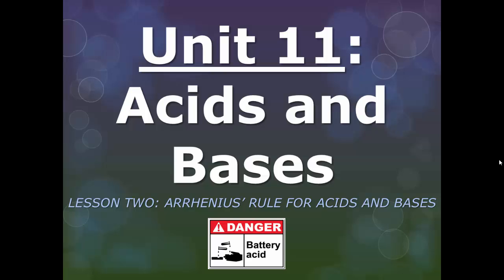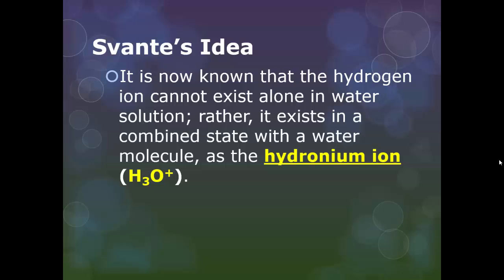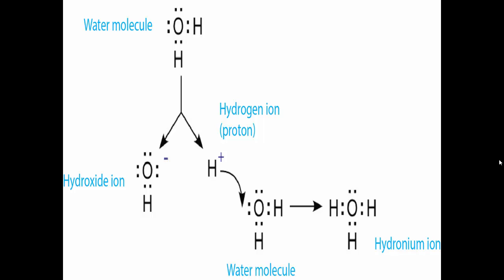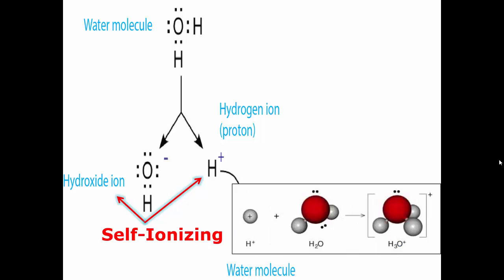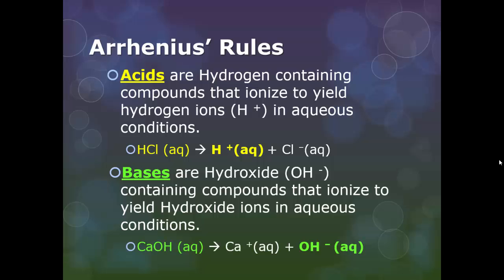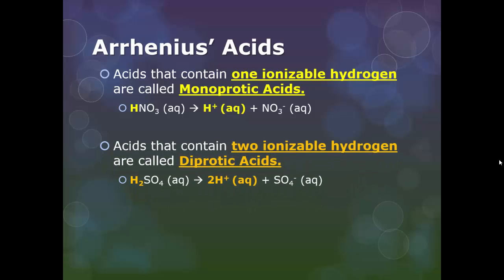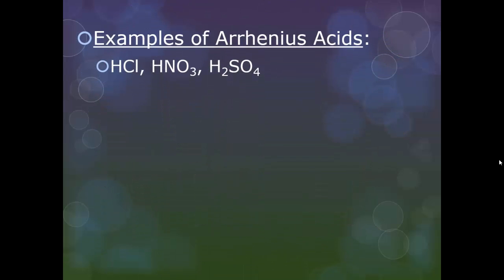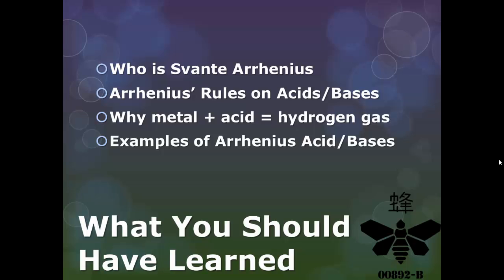U11:L2 Arrhenius Acid and Base Rules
"Don't trip on H+ Ions!" a friendly public service announcement from Mrs. Diamantopoulos and Mr. Schoenherr

Unit 11 - Acids and Bases - Lesson Two
- Who is Svante Arrhenius
- What is the Arrhenius Theory
- Acids produce Protons
- Bases produce Hydroxides
- Common Examples of Acids and Bases